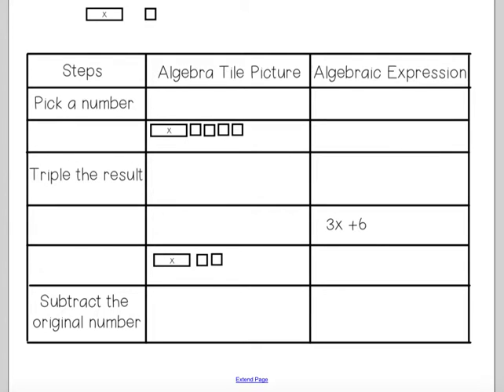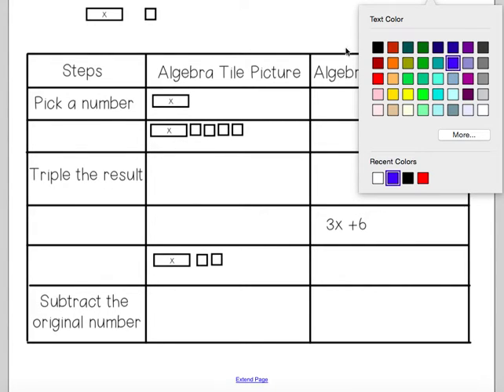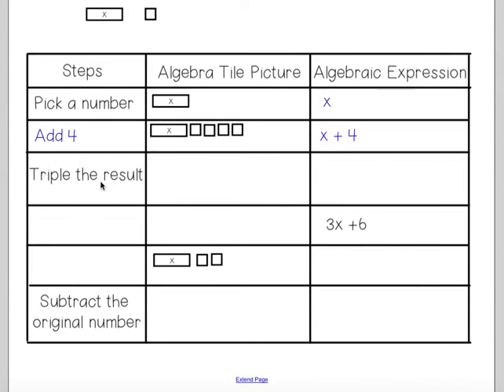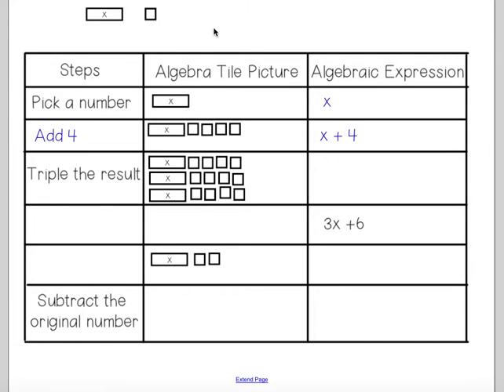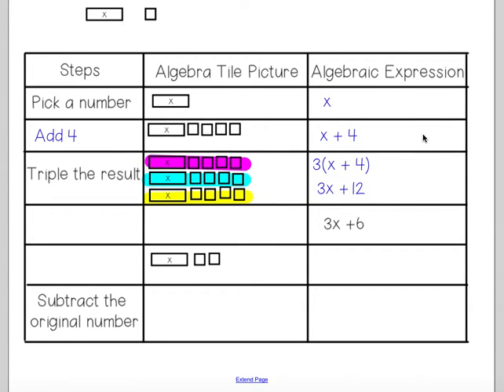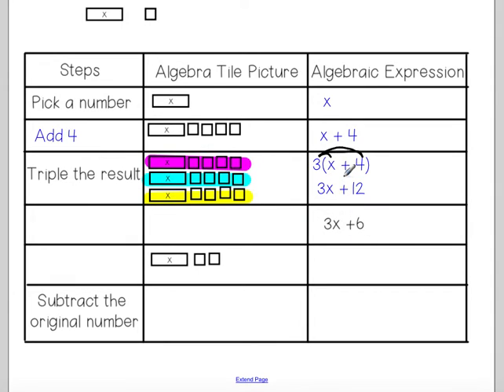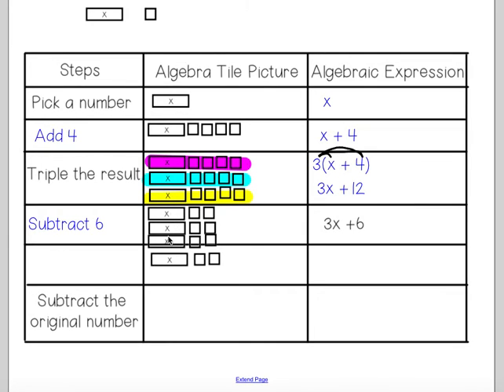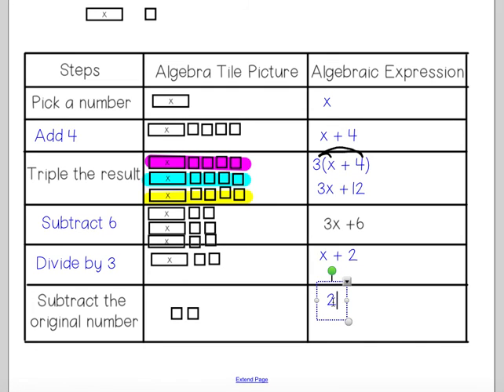Writing and Representing Algebraic Expressions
Math magic Trick represented with algebra. CC1 Unit 7